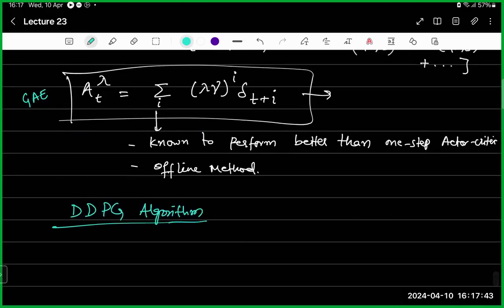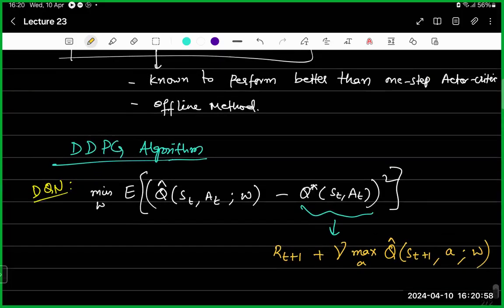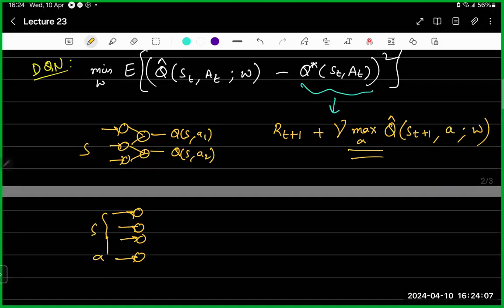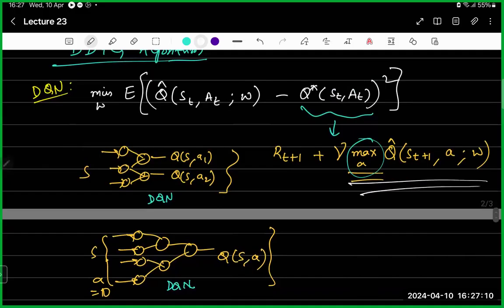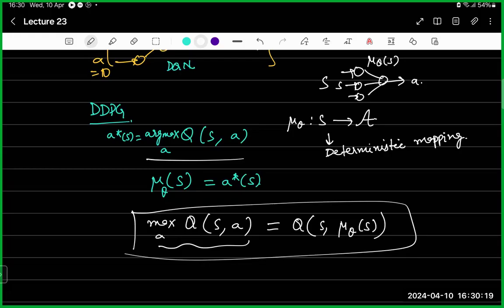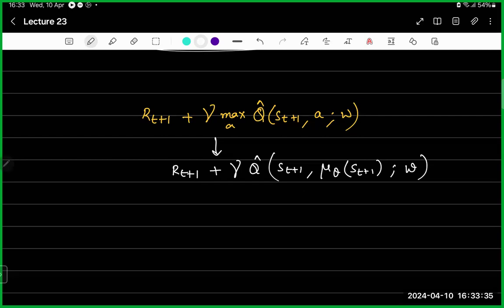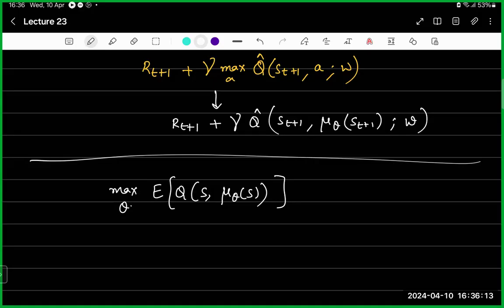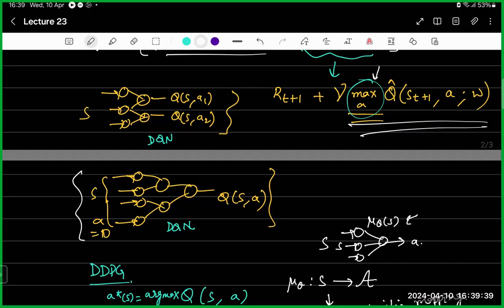Deep Deterministic Policy Gradient Algorithm (DDPG) | Deep Reinforcement Learning | IIT Kanpur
This video explains the Deep Deterministic Policy Gradient (DDPG) algorithm—a foundational actor-critic method for continuous action reinforcement learning. Suitable for applications in robotics, control, and simulation environments.